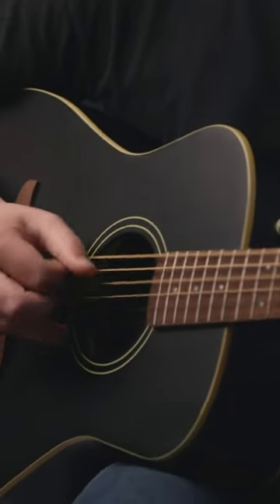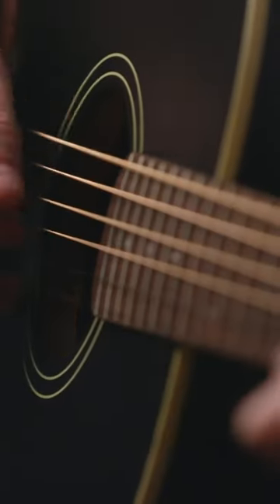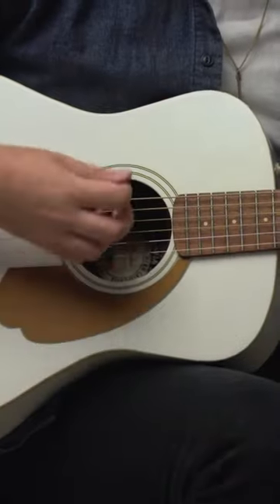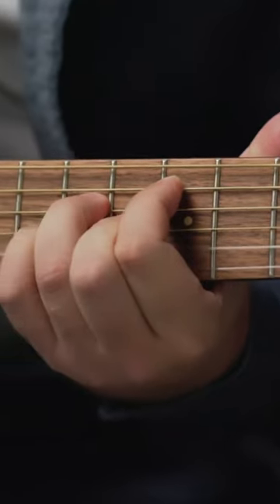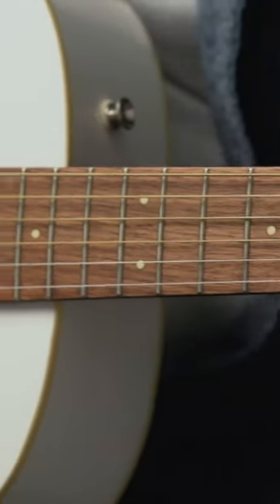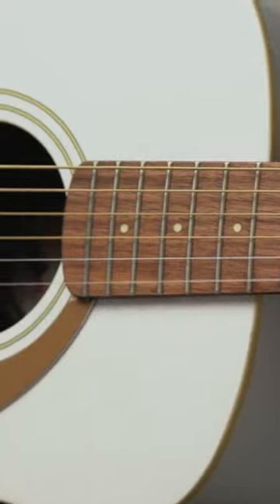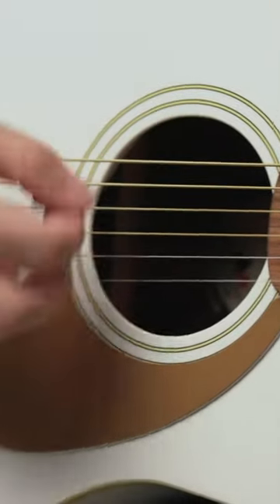Top Acoustic Guitars of 2024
Ola Amigo, We Have The Best Acoustic Guitars Fit For You Here!

➟ WINZZ AF168C-GSB-V

➟ Fender Squier Dreadnought

➟ Rosen G31

➟ TARIO 12 Strings

➟ Yamaha FG800J

➟ Fender Joe Strummer Campfire

The WINZZ high-density wooden fingerboard and bridge epitomize a blend of robust construction and velvety touch, enabling seamless gliding over the nickel silver frets. The chrome die-cast machine head ensures string stability, while the dual-action truss rod facilitates precise adjustments of the nato neck. This starter kit encompasses nearly all essentials for embarking on your musical journey, including a plush padded gig bag, wall hanger, resilient capo, String Winder, and a clip-on electronic tuner (requiring 1 × CR2032 battery). Its handcrafted spruce top and “X” bracing structure yield a tone that is simultaneously bright and mellow, boasting exceptional acoustic properties with remarkable extension and responsiveness across the entire tonal spectrum. Through state-of-the-art craftsmanship and meticulous assembly, the natural finish, sleek contours, ornamental bindings adorning the top, back, and fingerboard, celluloid inlay embellishing the body, and rosette collectively constitute a masterpiece of exquisite artistry.
The learn to play bundle contains the gig bag, a tuner, a strap, strings, a string winder, picks, Fender Play Online lessons and Austin Bazaar Instructional DVD. The top material is made of maple wood, bass wood, mahogany wood. The body is made of mahogany wood. The back is made of maple wood and mahogany. The neck and fretboard are made of mahogany. The guitar bridge system is fixed. The hand orientation is right. The strings are made of steel. The material that this guitar is made of makes it durable and suitable for constant use. This makes it a perfect guitar for beginners. In this digital era, it is not uncommon for brands producing musical instruments to provide apps for use in conjunction with the musical instruments. This guitar has a gloss body finishing which adds on its aesthetic beauty. The rosette is made of concentric rings. This guitar weighs 9 pounds. The product dimensions are 42.99 X 5.98 X 17.01 inches.
The Rosen G31 Dreadnought Acoustic Guitar is a powerhouse of sound and craftsmanship designed to elevate your musical journey. Crafted with a solid mahogany top, this 41-inch full-size guitar delivers rich, resonant tones with exceptional clarity and warmth. Its dreadnought body shape ensures a balanced sound projection, making it perfect for both strumming and fingerpicking styles. Featuring a sleek black finish with a glossy sheen, the Rosen G31 exudes elegance and sophistication. The cutaway designs allow for easy access to higher frets, while the gloss finish enhances its aesthetic appeal. This bundle starter kit includes everything you need to get started: a durable gig bag for convenient transportation, a tuner for precise tuning, high-quality strings for optimal performance, a comfortable strap for extended playing sessions, and a selection of picks for added versatility. Whether you're a beginner or an experienced player, the Rosen G31 Dreadnought Acoustic Guitar is sure to inspire creativity and passion in your music. Elevate your sound and embark on a musical journey like never before with the Rosen G31.